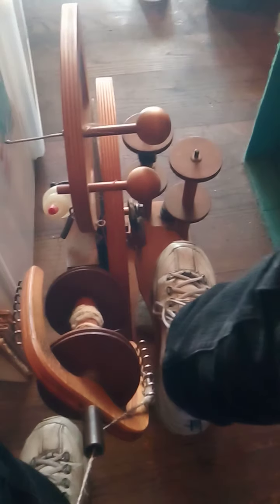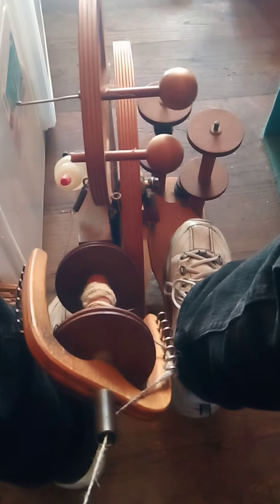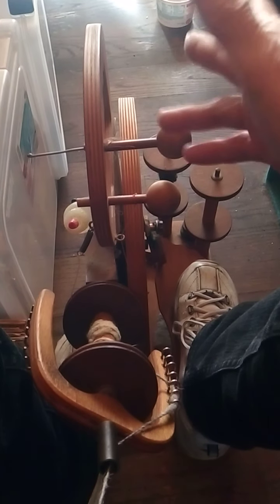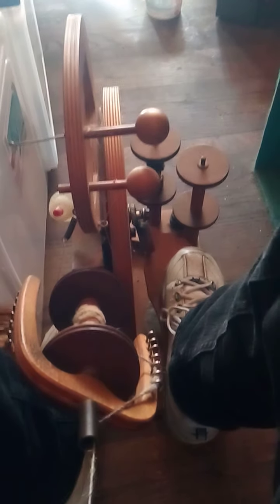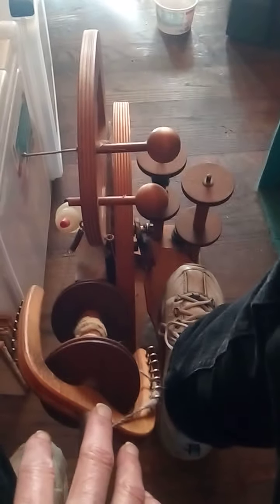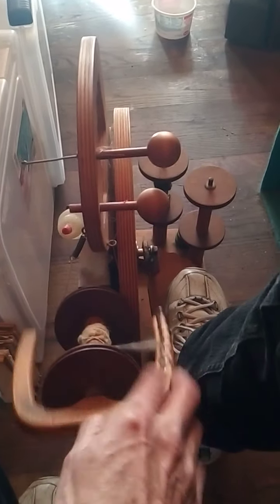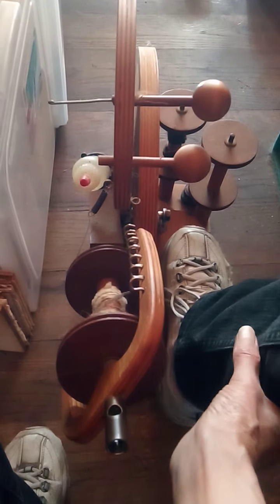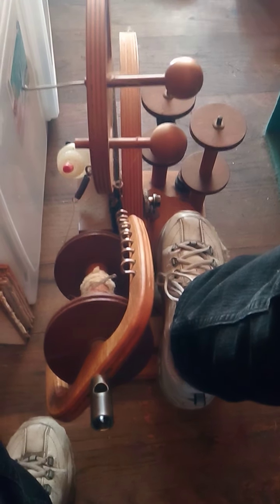Living American ( again)- Spinning Yarn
A big gift that we as Americans have is our heritage of fiber arts. This includes spinning our own yarn and then making our own fabrics. I was afraid I had lost that gift.